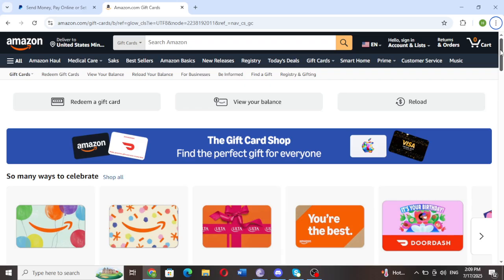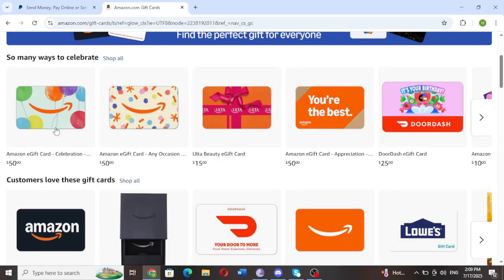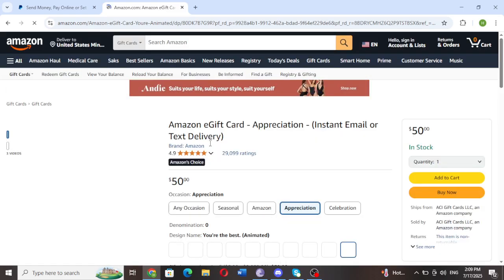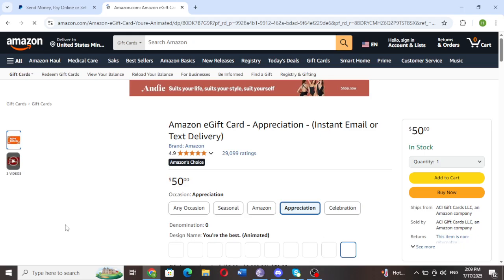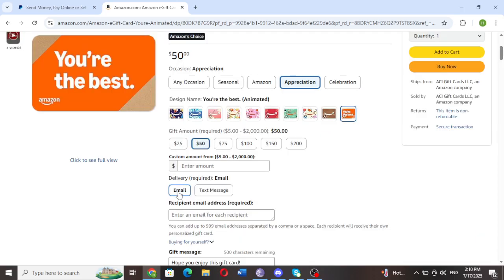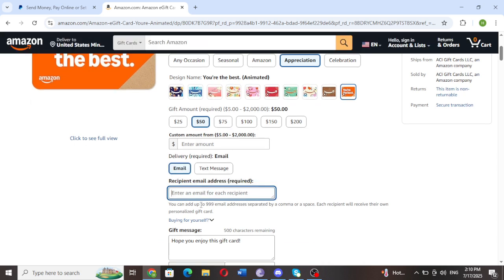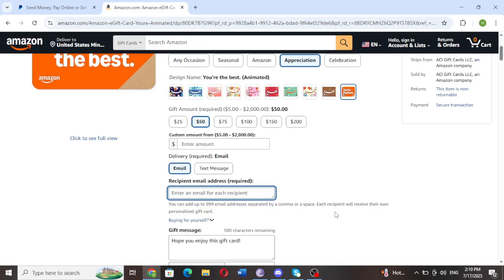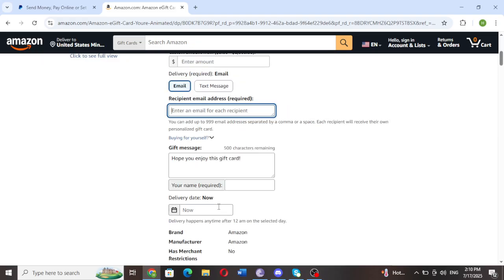HOW TO BUY AMAZON GIFT CARD AND SEND BY EMAIL - 2025 (STEP BY STEP)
HOW TO BUY AMAZON GIFT CARD AND SEND BY EMAIL
In this video, learn how to buy an Amazon gift card and send by email in just a few simple steps. We’ll guide you through selecting the gift card amount, customizing your message, and securely emailing it to the recipient. This tutorial also covers related topics like digital gift cards, Amazon e-gift delivery, and online gifting.